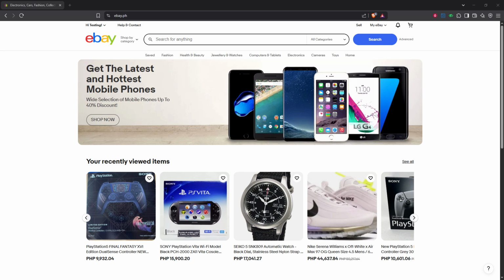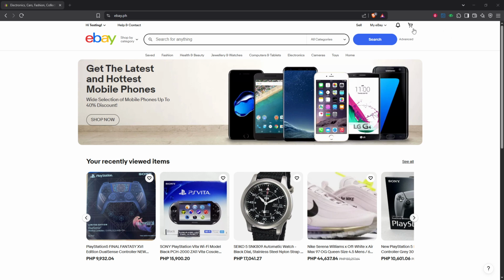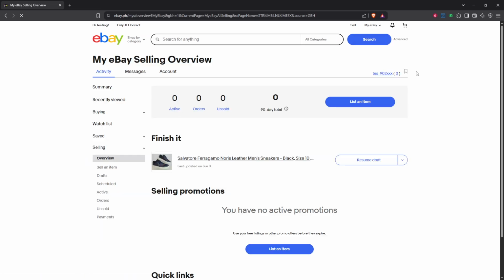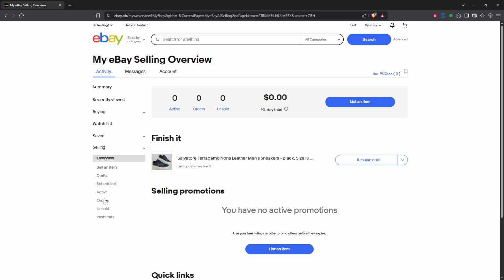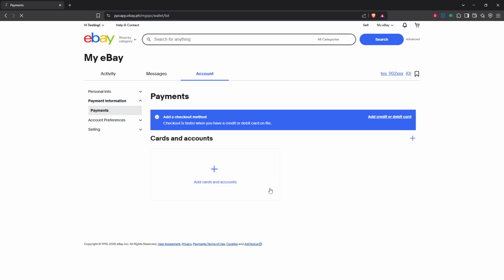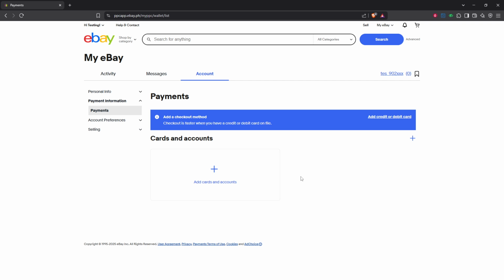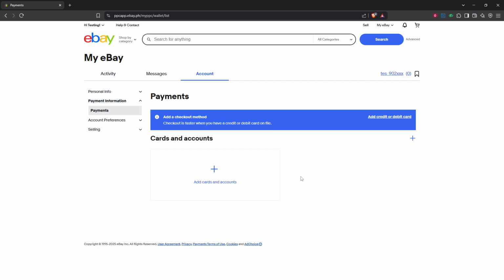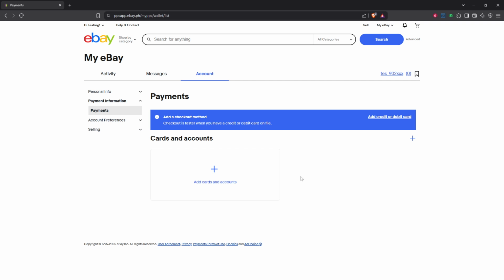How To Delete Credit Card From eBay [2025 Full Guide]